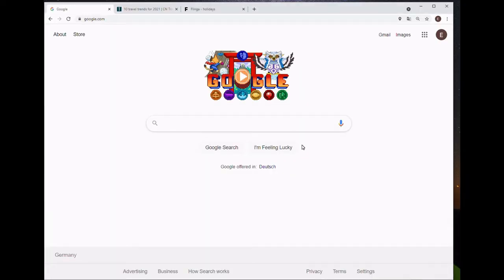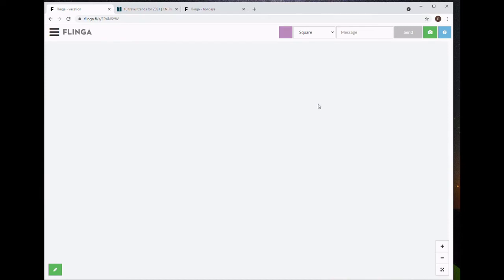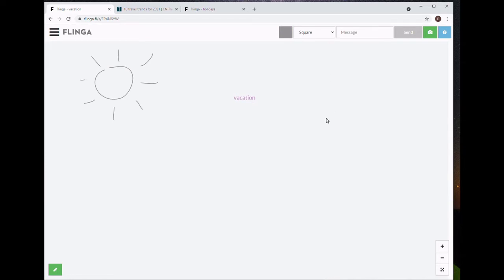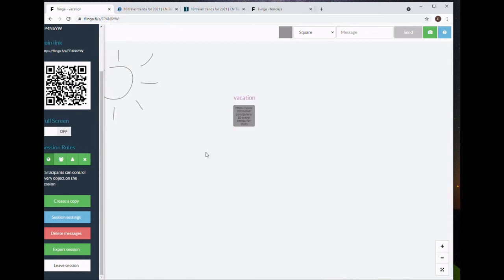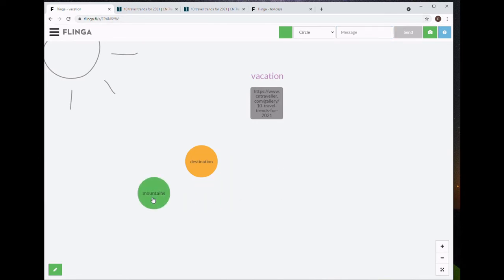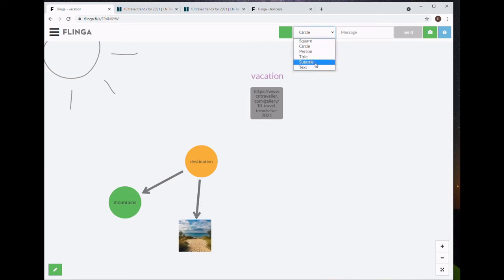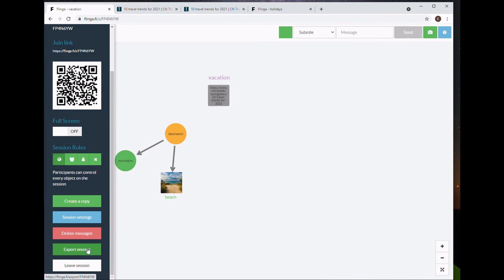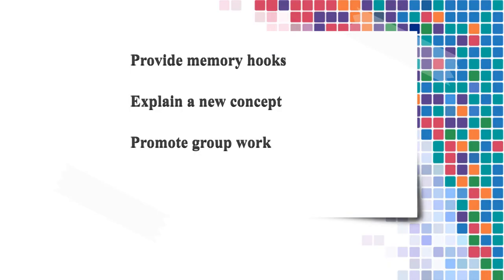IDEAL Tutorial: Flinga (English)